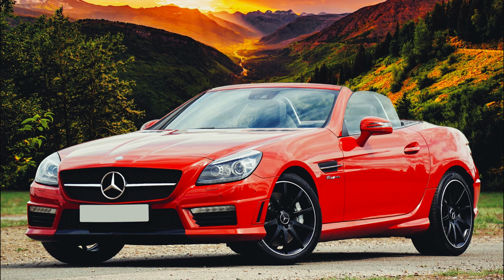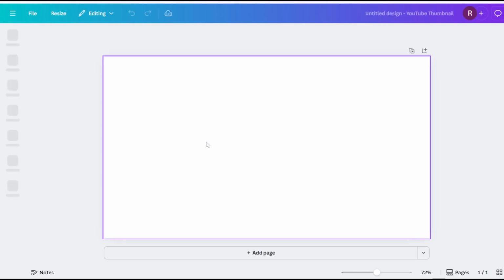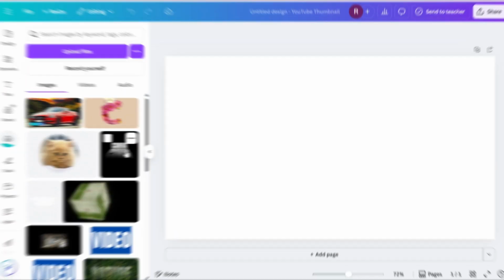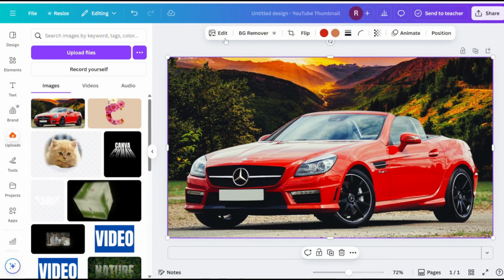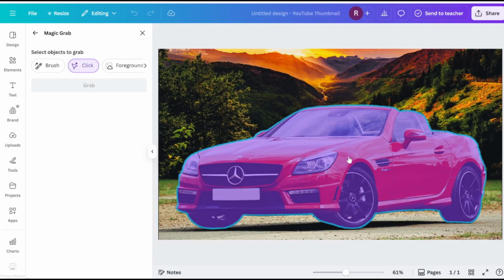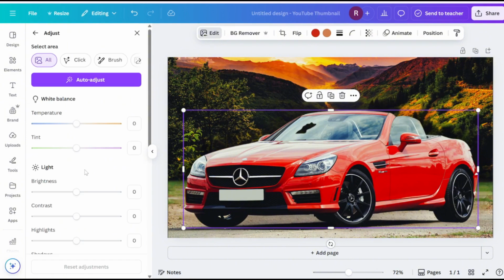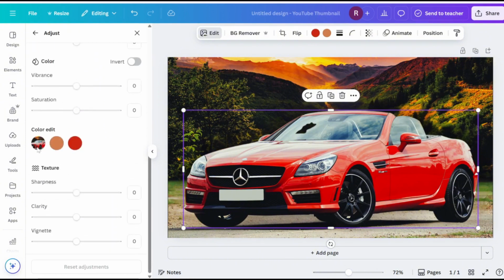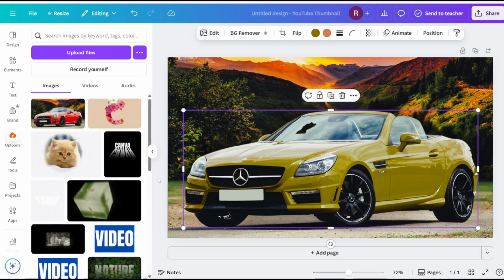How to Change the Color of Part of an Image in Canva – Quick Design Tutorial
Master the art of selectively changing colors in your images with this quick Canva tutorial. Add a creative twist to your designs effortlessly!